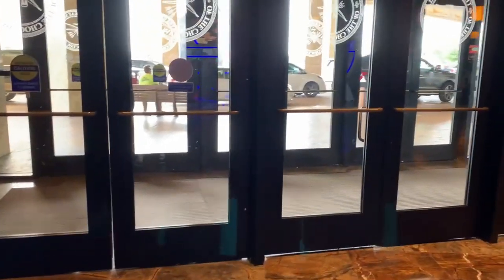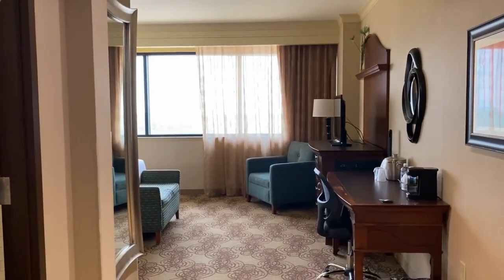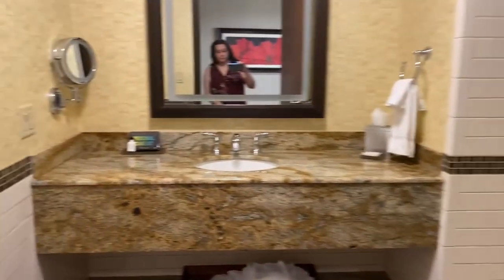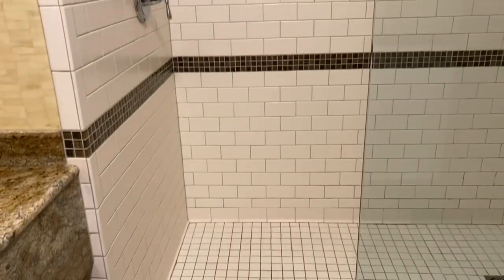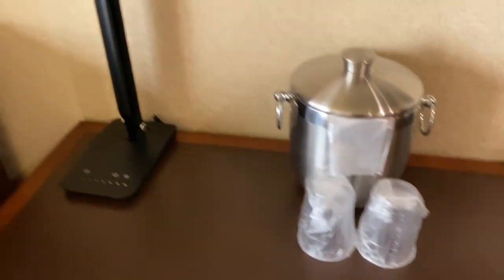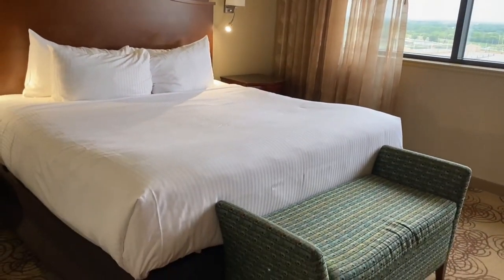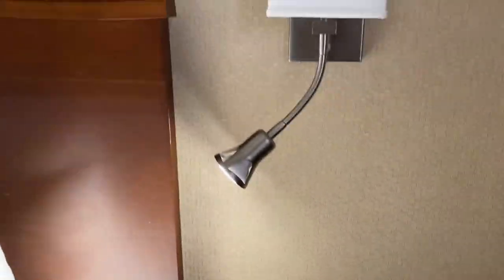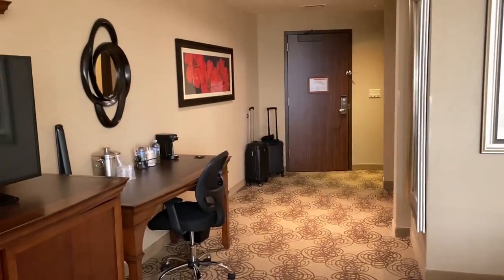Room Tour | Grand Tower @ Choctaw Casino in Durant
We take a look at the Grand Tower at Choctaw Casino in Durant.